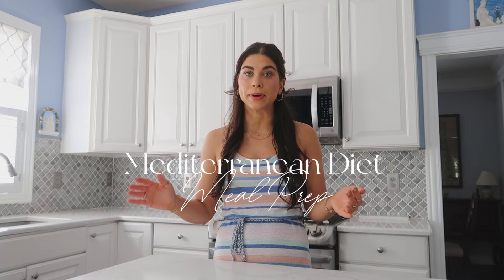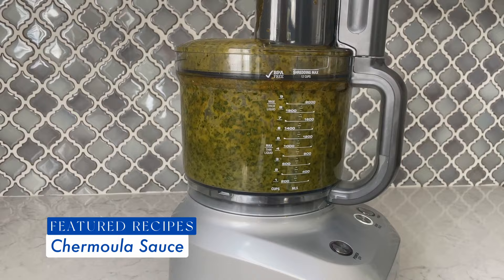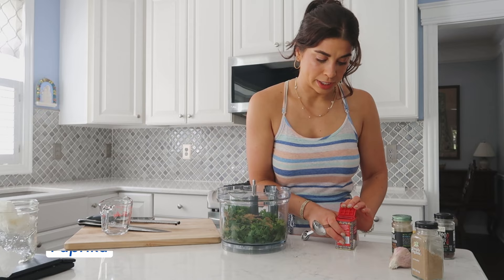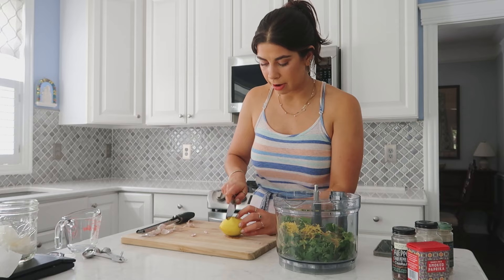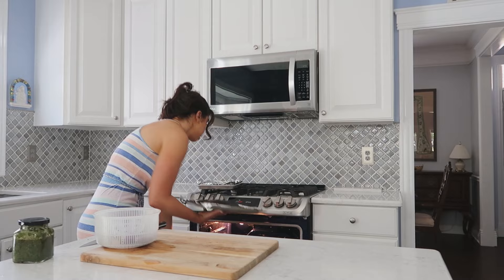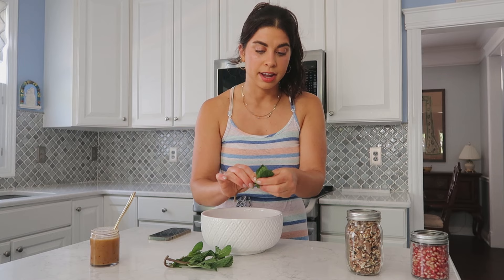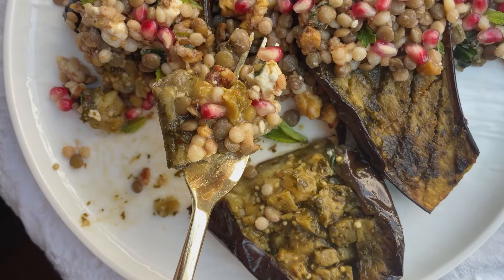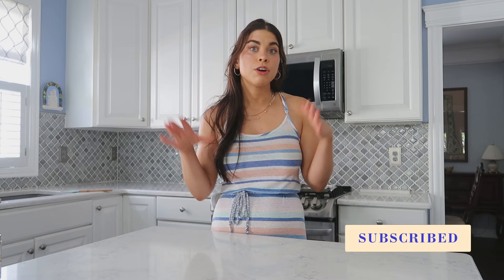MEDITERRANEAN DIET MEAL PREP | Quick, Easy, and Flexible Healthy Seasonal Fall Vegetarian Recipes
In this recipe video, I am sharing lots of incredibly easy and simple autumn vegetarian Mediterranean diet recipes that are high-protein and great for meal prep! One tip I always give to create a healthy lifestyle is adding more meal prep habits. I want to help you by sharing some of my fave Mediterranean recipes and meal prep hacks to keep you from wasting food, overeating, and spending too much time in the kitchen!

I hope you enjoy this video, please leave a comment below with anything you want to see, questions you'd like me to answer, etc. Thank you so much for watching and I hope you create a zestful week ♡

timestamps
0:00 → intro
0:35 → how to pick the best EVOO
3:32 → chermoula roasted eggplant
8:83 → lentil couscous salad
13:53 → chermoula eggplant chickpea dip
15:51 → lentil couscous patties
17:56 → chermoula marinade